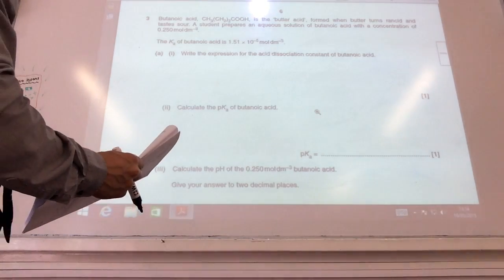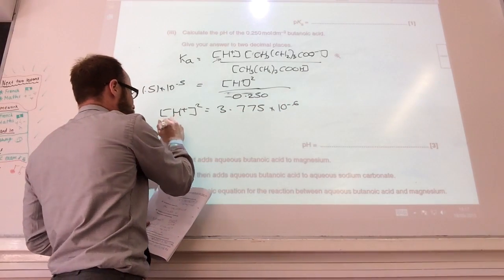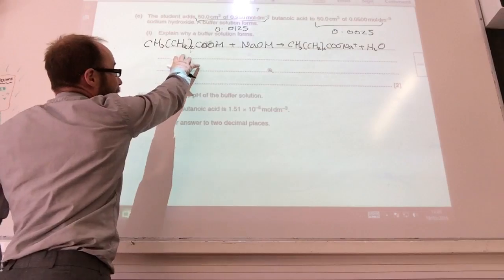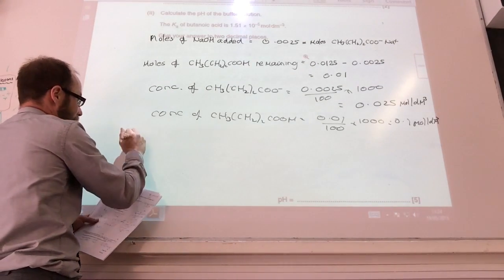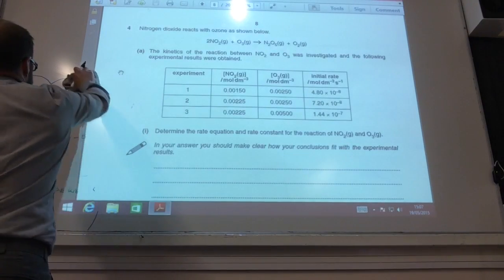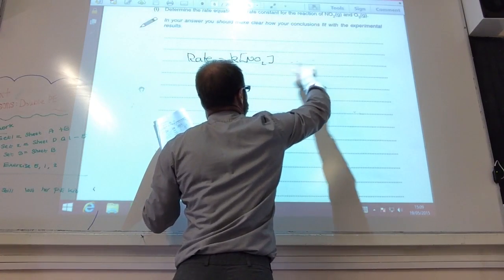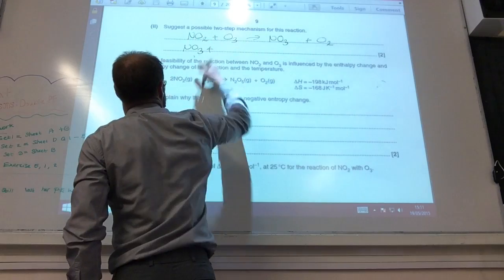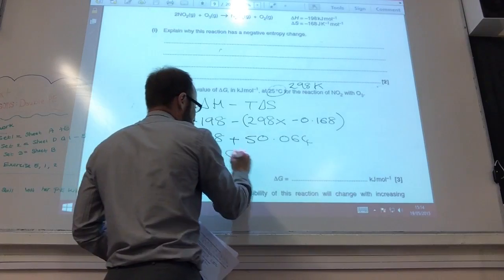F325 Equilibria Energetics and Elements June 2012 Q3-4 from